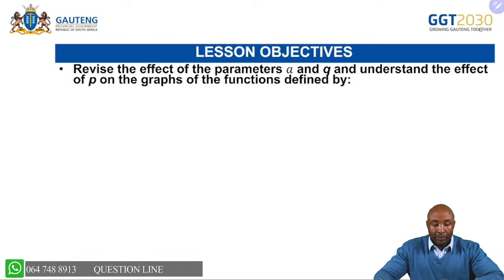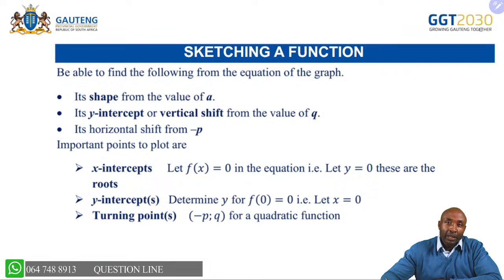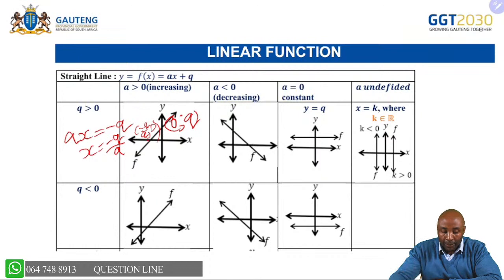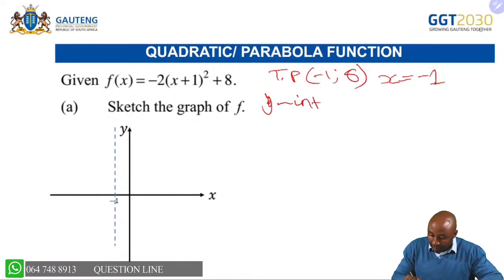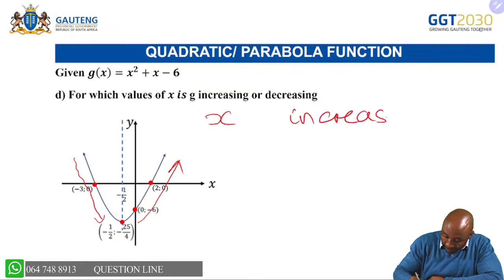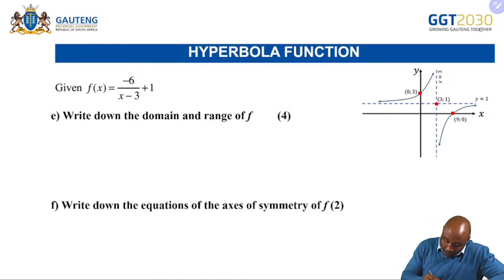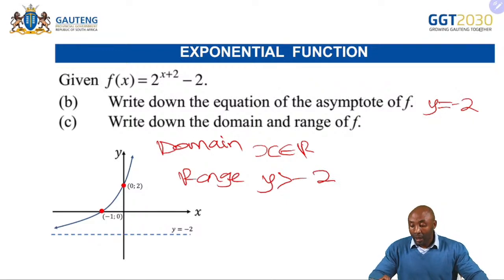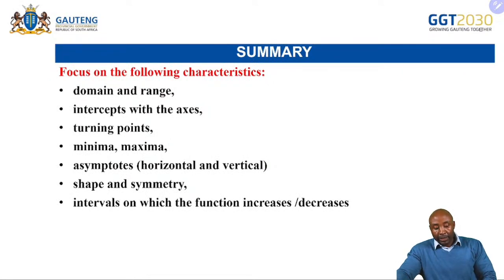11 MAY 2022 14:00 - 15:30 MATHEMATICS GRADE 12